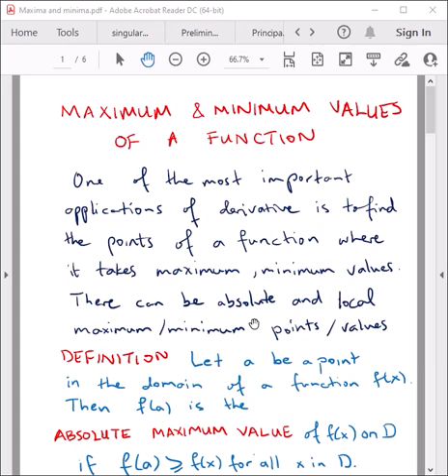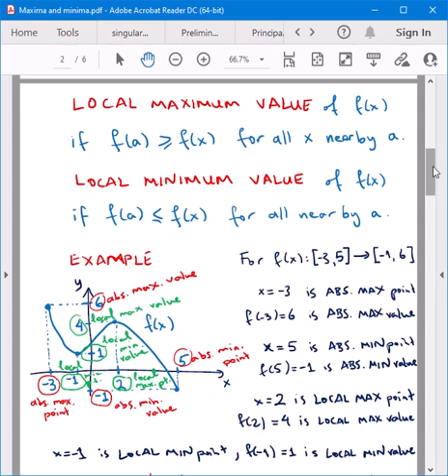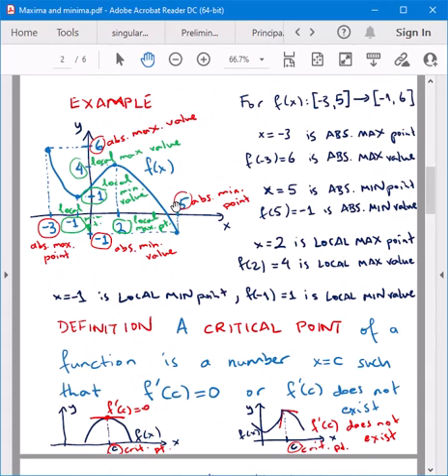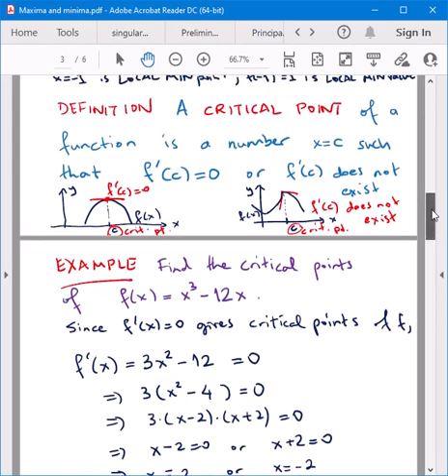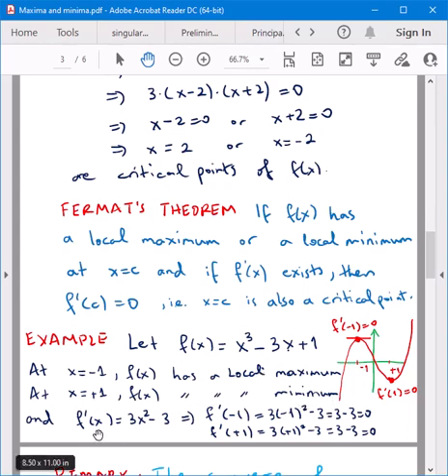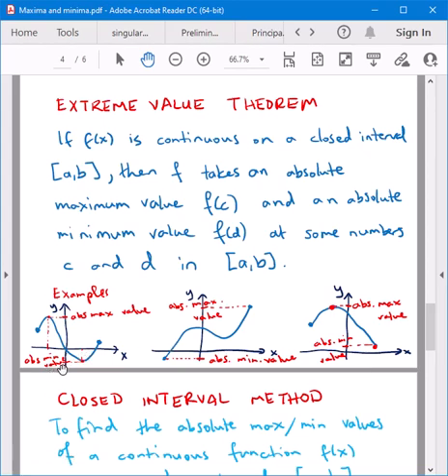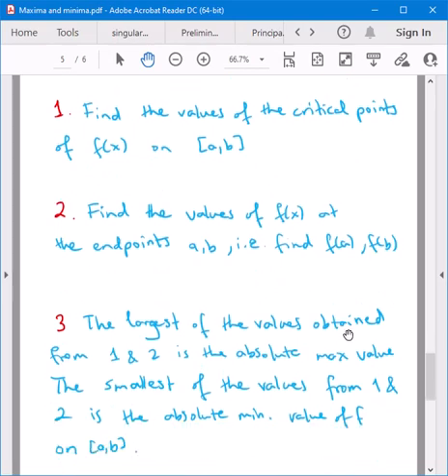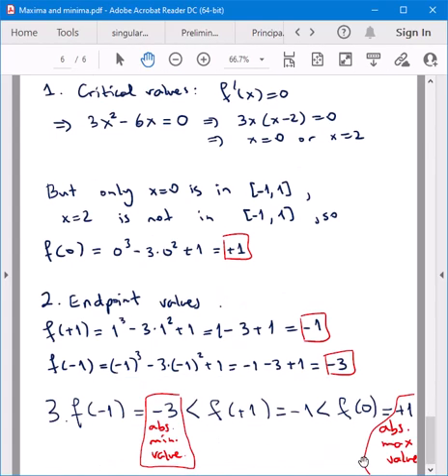Absolute maximum/minimum points/values, local maximum/minimum points/values, critical points/values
Absolute maximum/minimum points/values
local maximum/minimum points/values
critical points/values of a function